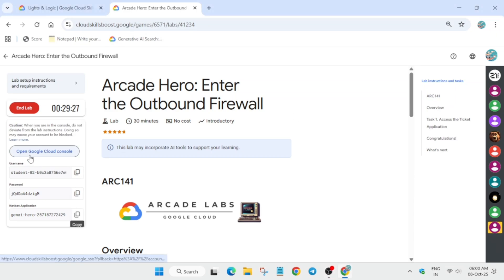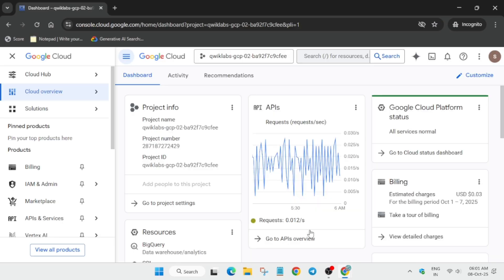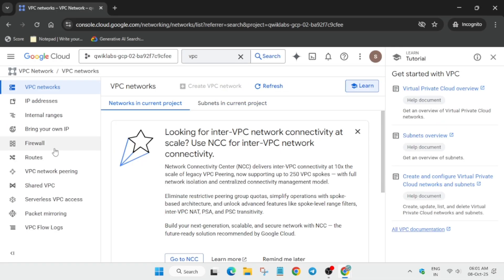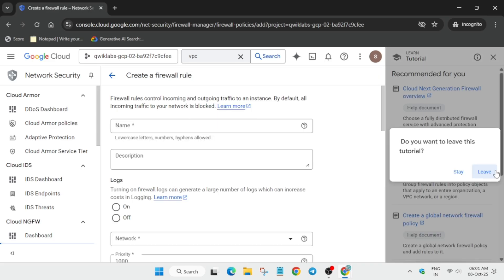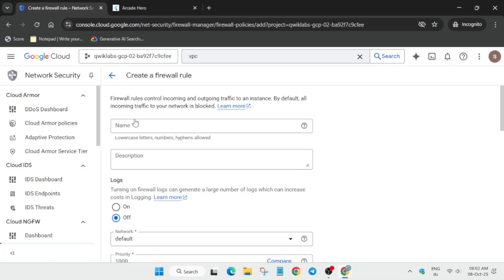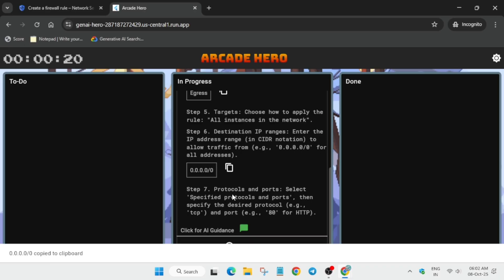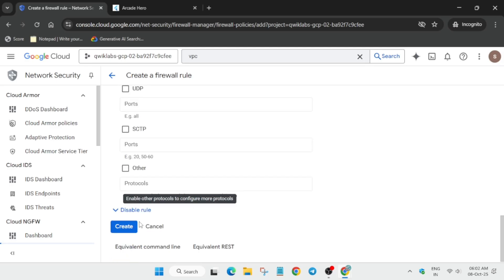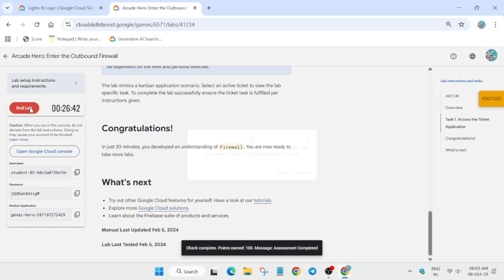Arcade Hero: Enter the Outbound Firewall | Complete Guide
🔍 Common Queries
qwiklabs
arcade facilitator